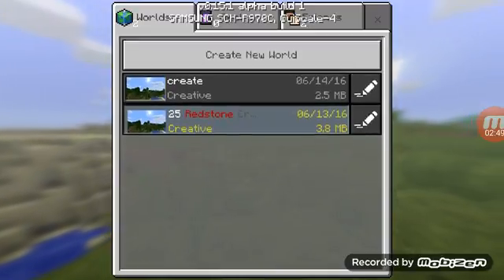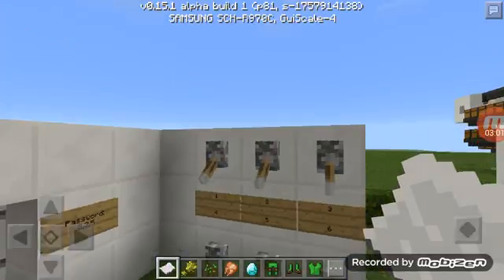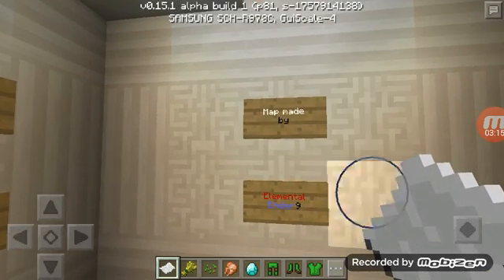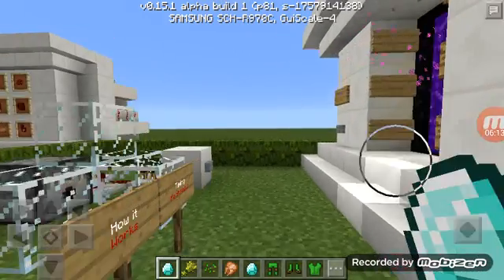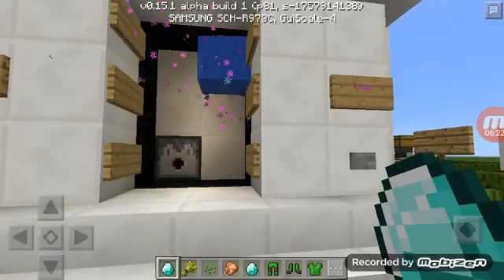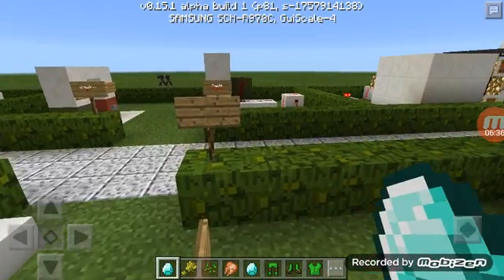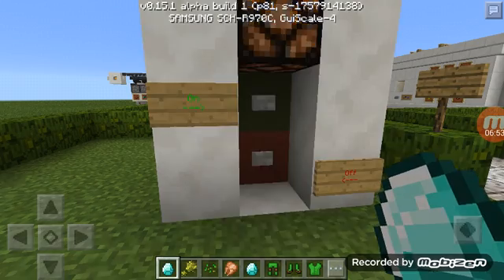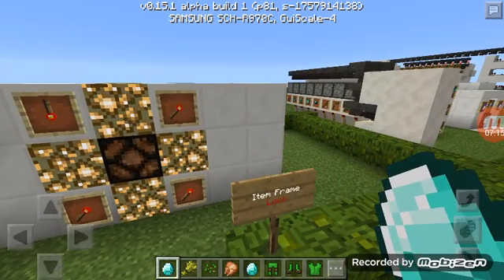15 redstone Creations part 1